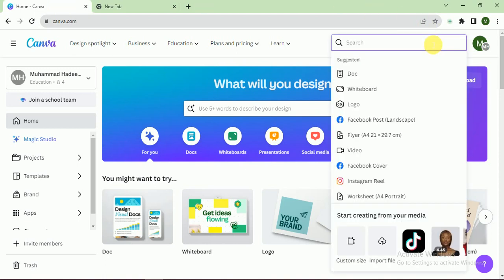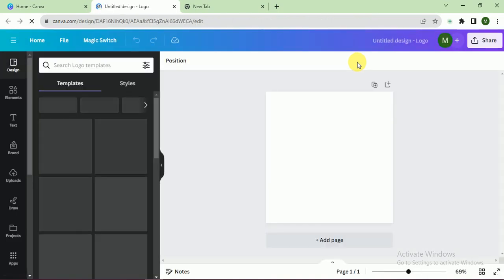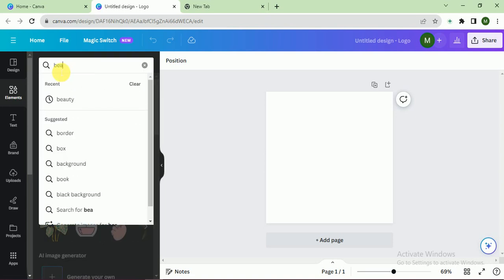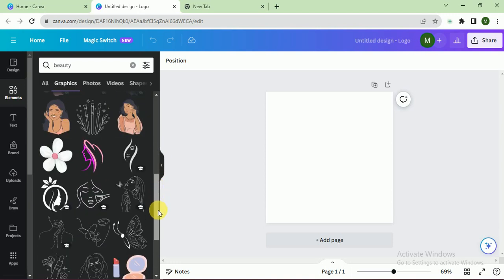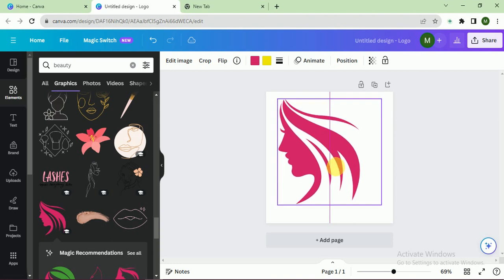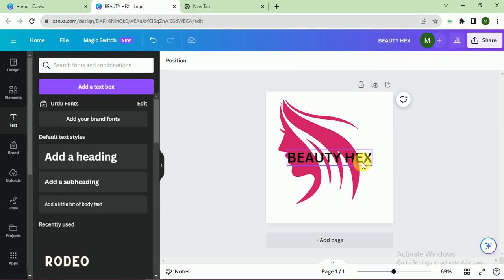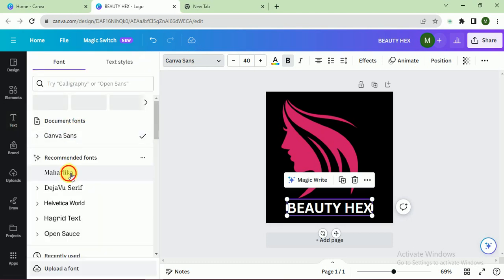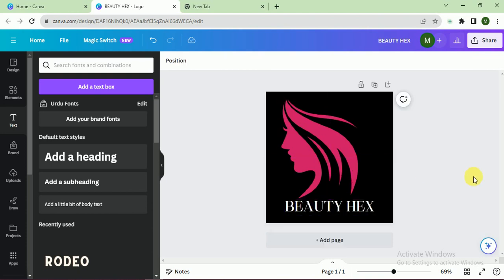Glamour Design: Crafting Beauty Parlour Logos in Canva Step-by-Step!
Welcome to "Glamour Design," your ultimate Canva tutorial for crafting stunning beauty parlour logos! Join us as we delve into step-by-step instructions and expert techniques to create logos that epitomize the elegance and sophistication of beauty parlours. Discover how Canva's tools can elevate your design, ensuring your logo reflects the allure of your salon.